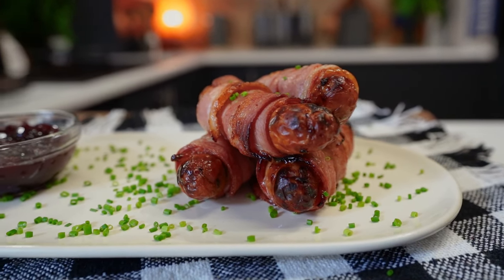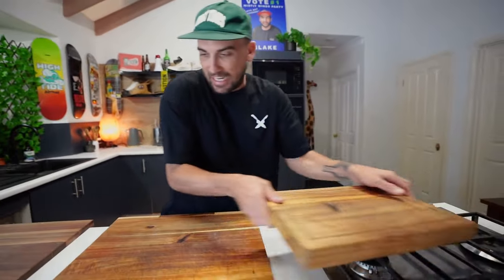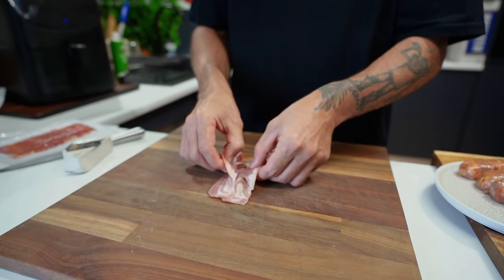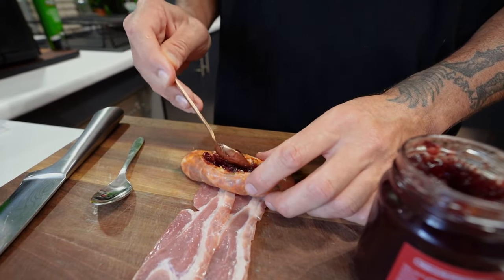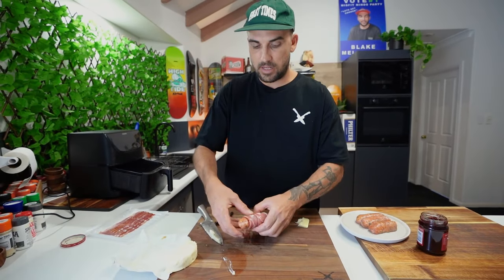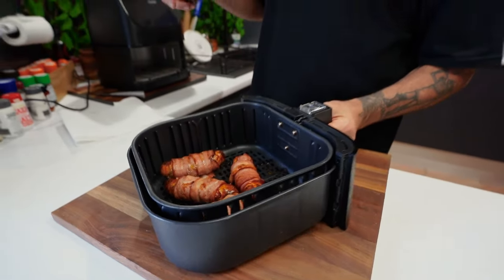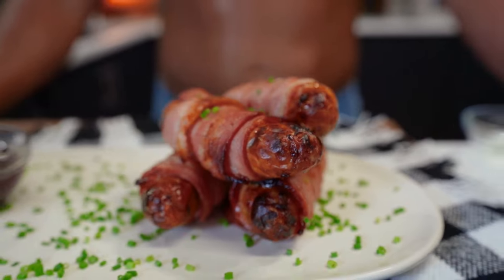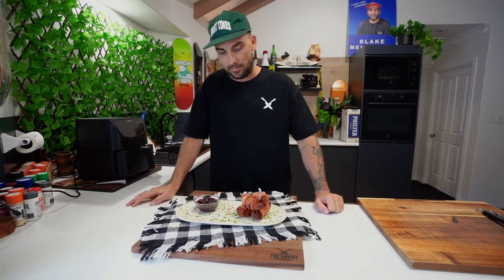Brie & Cranberry stuffed pigs in a blanket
***Ingredients Below***

***Ingredients***

4 Pork Sausages (skin off)
8 Bacon Strips
Bri Cheese
Cranberry

*Air Fryer
Olive Oil Spray
180-15mins